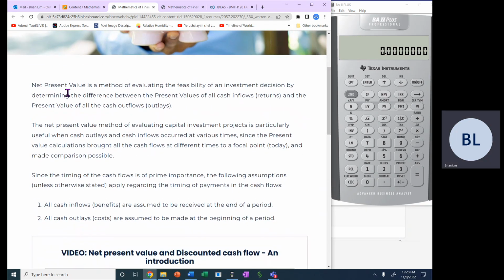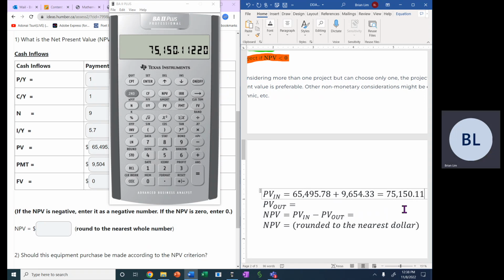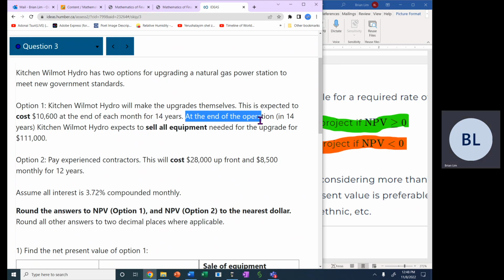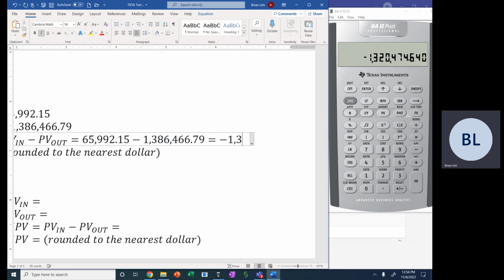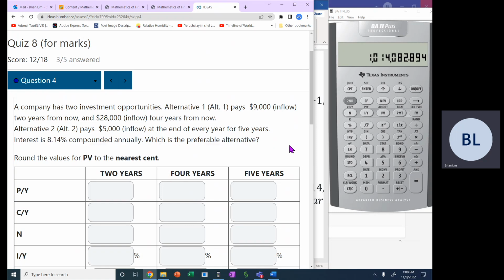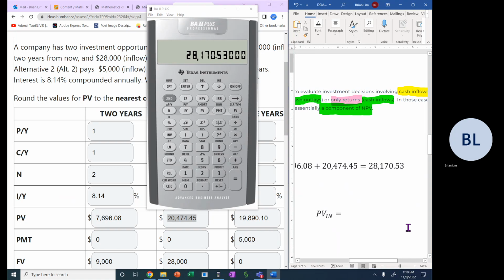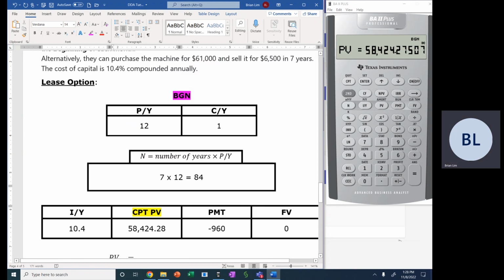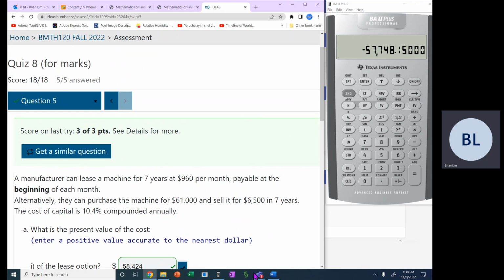Financial Decisions 11D08D22A